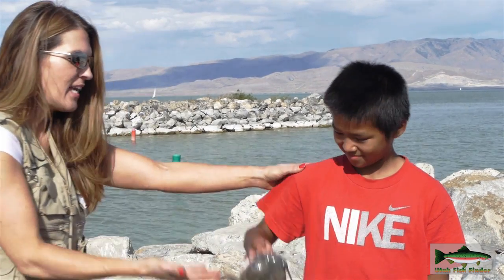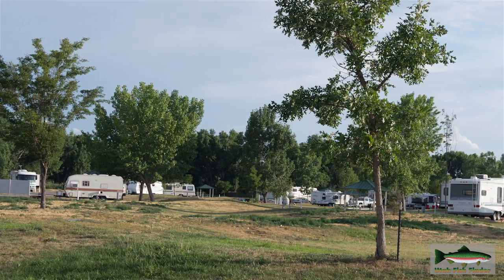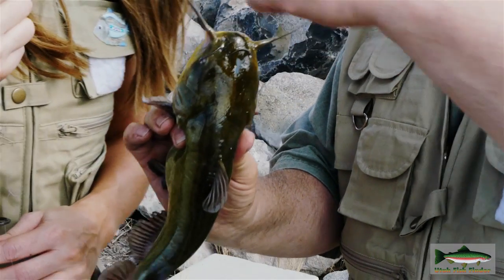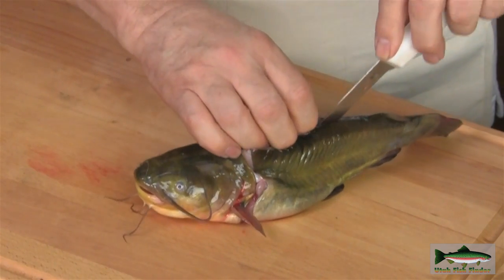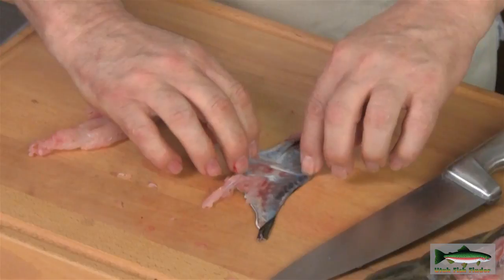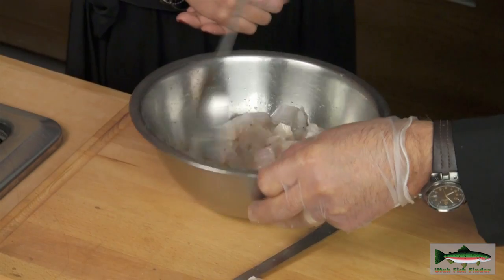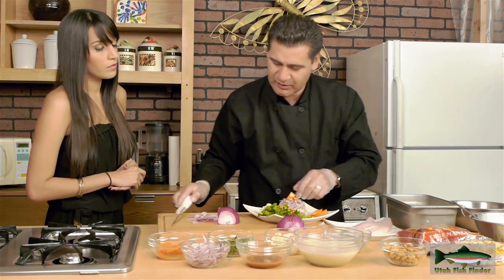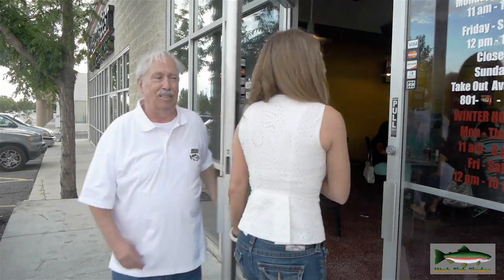Utah Fish Finder TV Show - Catfish at Utah Lake State Park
This week's episode is fishing for catfish at Utah Lake State Park.  We also show how there is more than one way to skin a cat.  And In the Kitchen, Macario Diaz prepares ceviche.